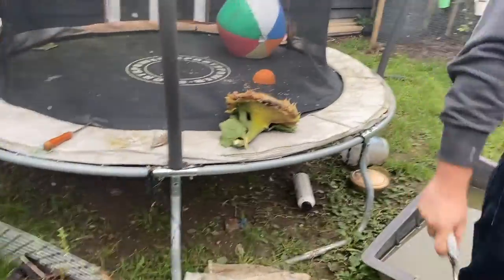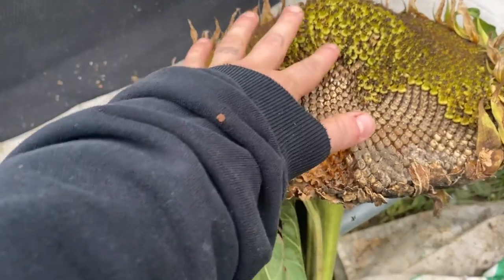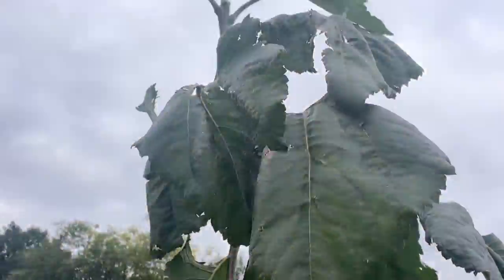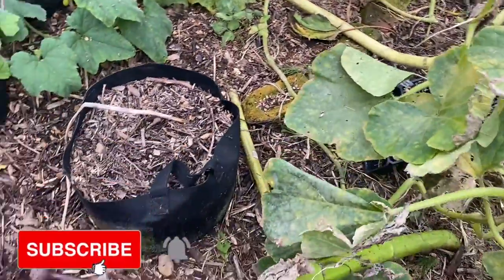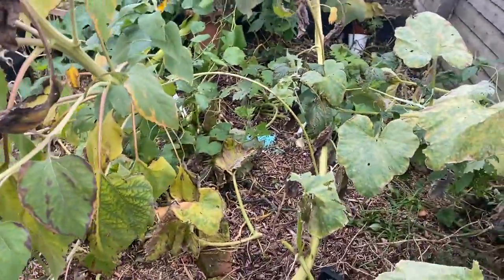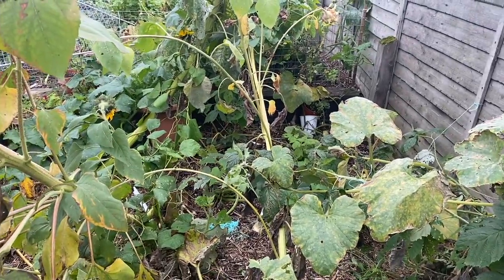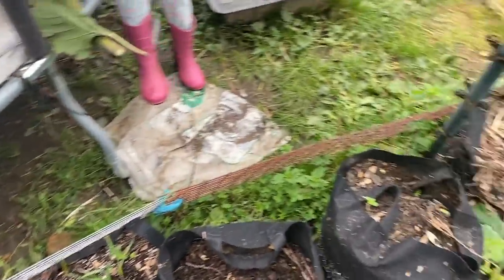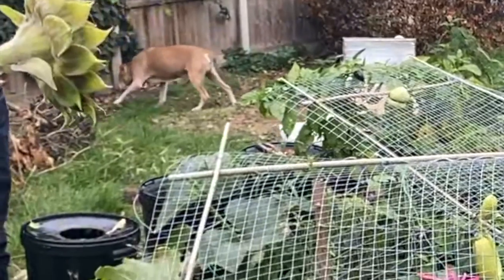Harvesting Sunflowers and getting ready for winter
Hello today I share with you harvesting sunflowers and getting the gardens ready for winter. We use the sunflowers for our birds for an extra boost over the winter. We love feeding our ducks healthy treats and they love eating them! We feed the ducks and turkeys some of these seeds and they loved them.

Happy gardening!